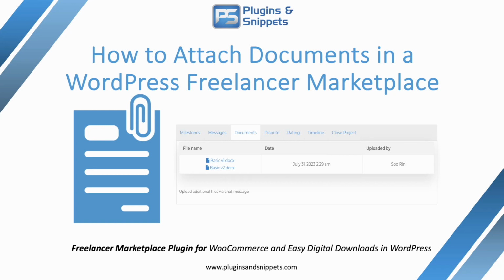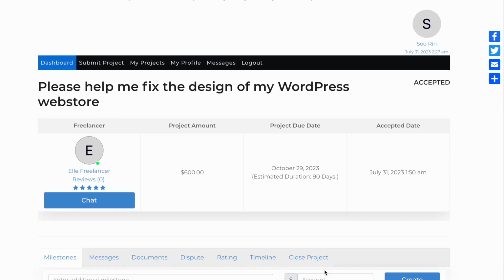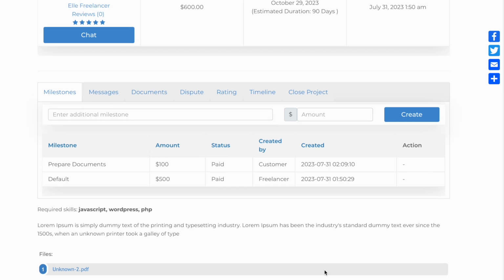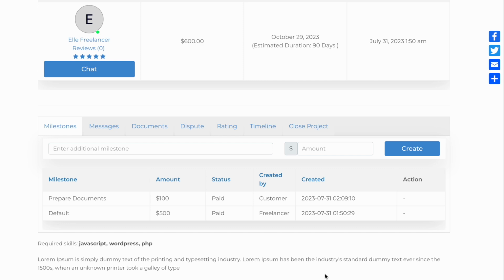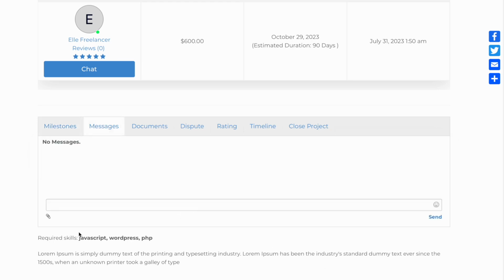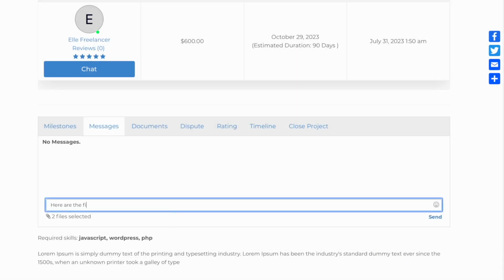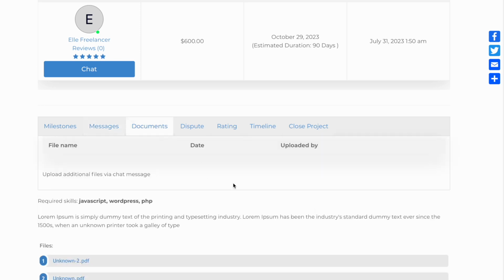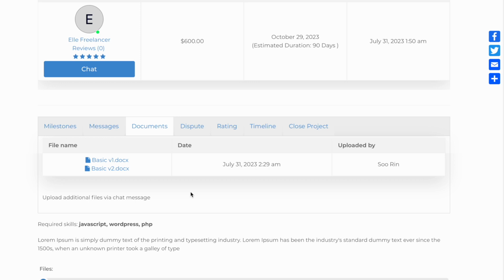How to Attach Documents to a Project in a WordPress Freelancer Marketplace?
📎 Streamline Your Projects with Documents: Learn How to Attach Files in Your WordPress Freelancer Marketplace! 📂

In this informative tutorial, we're diving into the essential process of attaching documents to your projects within a WordPress Freelancer Marketplace. With our cutting-edge Freelancer Marketplace Plugin optimized for Easy Digital Downloads and WooCommerce websites, you'll effortlessly manage files and enhance collaboration.

🔑 Key Highlights of This Tutorial:
✅ Seamlessly attaching important project documents for easy access
✅ Enhancing communication through shared resources
✅ Empowering freelancers and clients to collaborate effectively
✅ Ensuring a well-organized project environment
✅ Elevating your freelancing journey by integrating documents seamlessly

🛠️ Ready to optimize your project workflow? Tune in now and unlock the full potential of our Freelancer Marketplace Plugin, transforming the way you manage projects and share documents on your WordPress platform.

Watch the tutorial and get ready to revolutionize the way freelancers and clients collaborate. Don't miss out on the opportunity to create a thriving online marketplace with WordPress by watching all other videos!

Get started now and build your Freelancer Marketplace today!